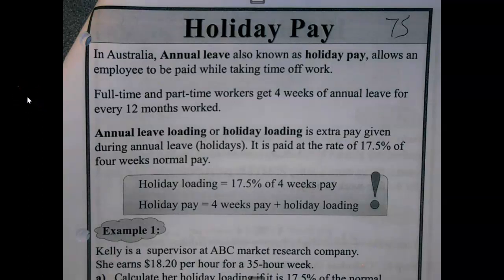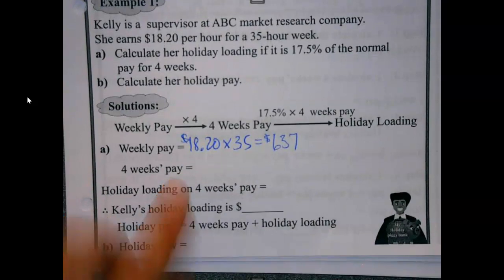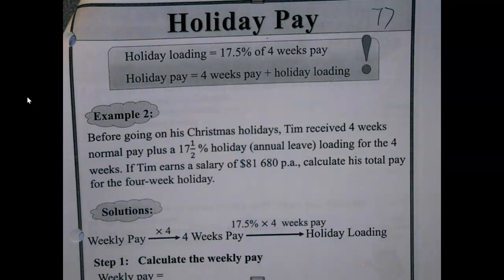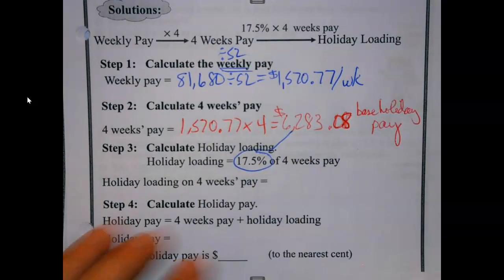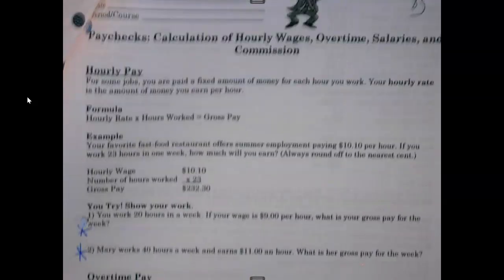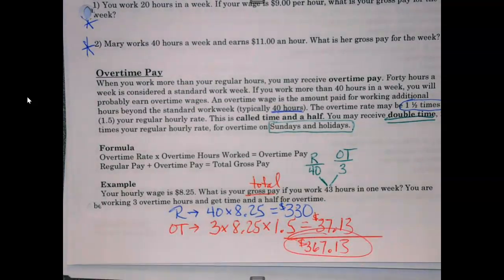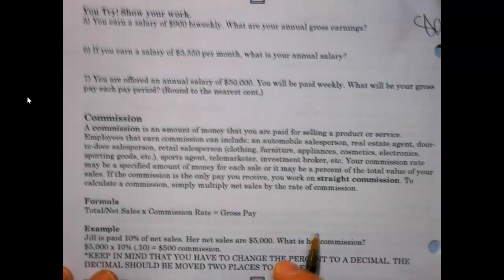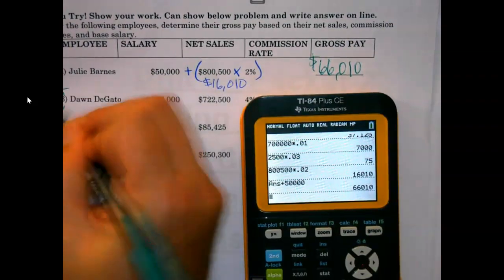BM - Unit 4 - Holiday Bonus Pay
Let's chat one last time about holiday bonus pay (similar to an end of year bonus or vacation pay) here in the U.S. along with some review of our other paycheck options (hourly, salary, commission) before our upcoming quiz!